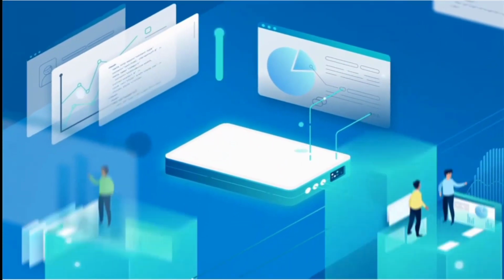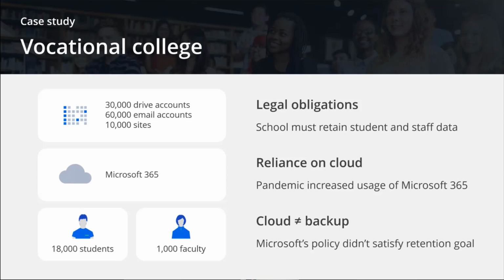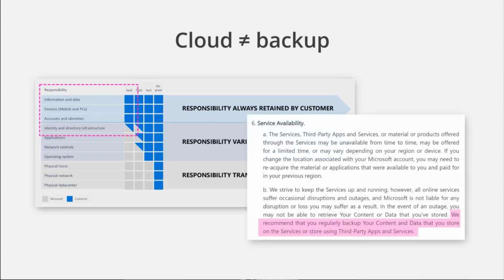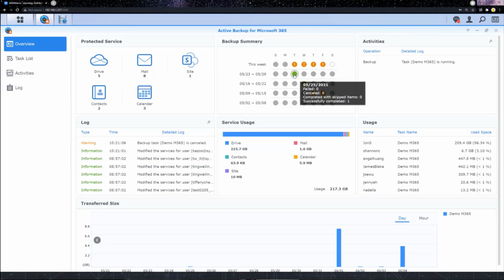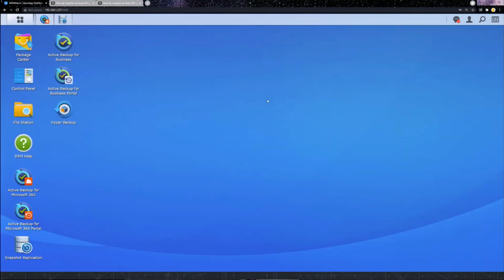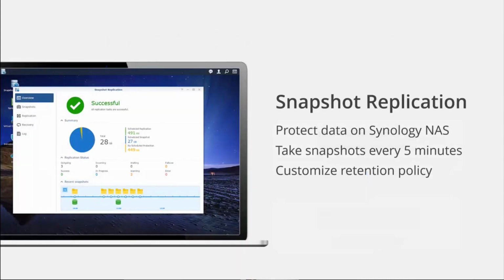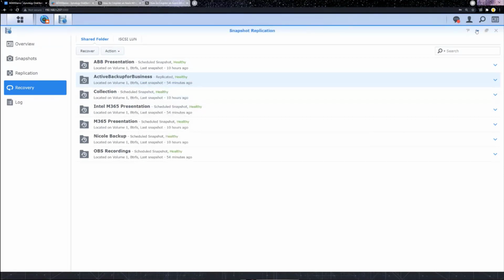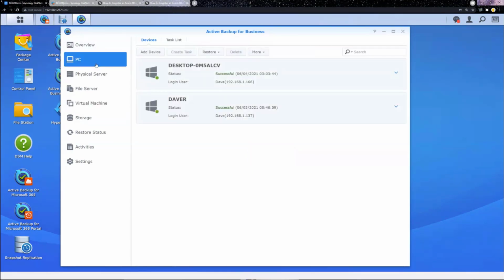Case Study: Complete backup for Microsoft 365 with Synology with Dave Russ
SaaS platforms like Microsoft 365 have been instrumental in helping businesses move to remote work, but this shift can leave openings for the loss of essential data. In this session, we will cover potential data vulnerabilities and the tools needed to ensure complete data security.